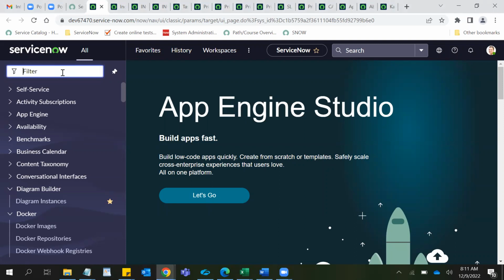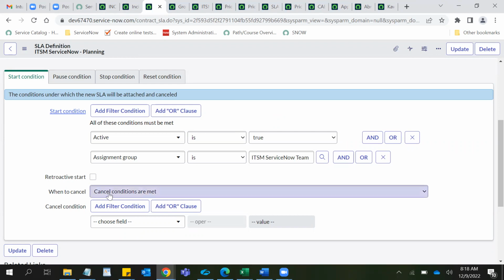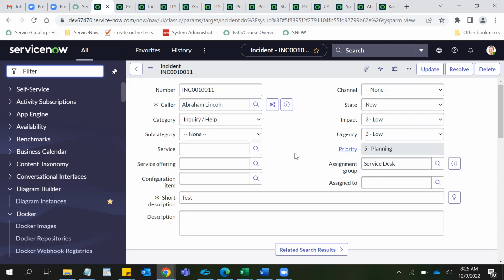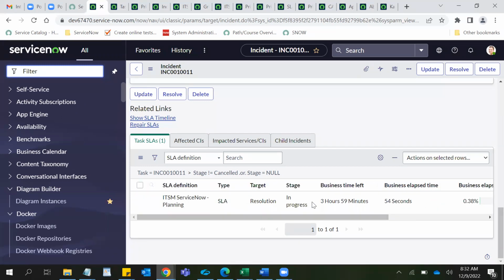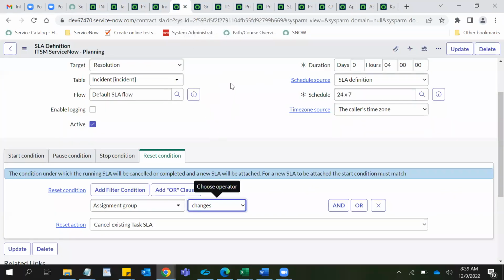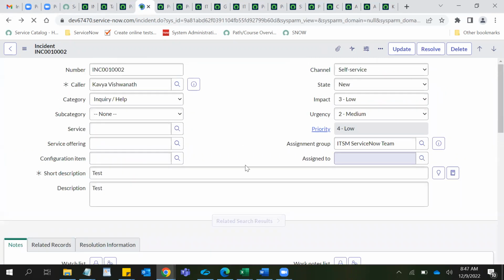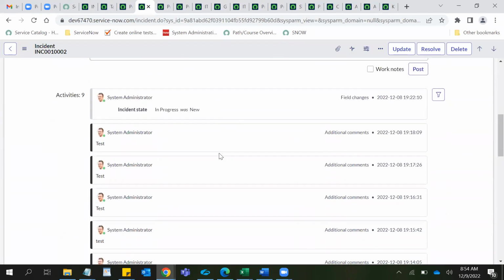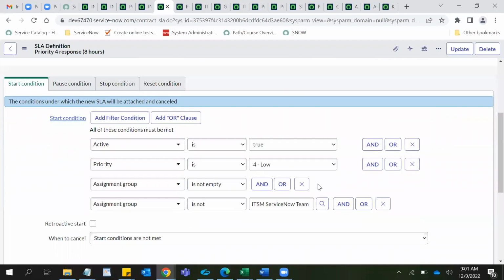Service now session 8 023652